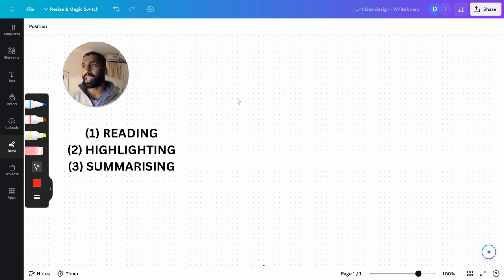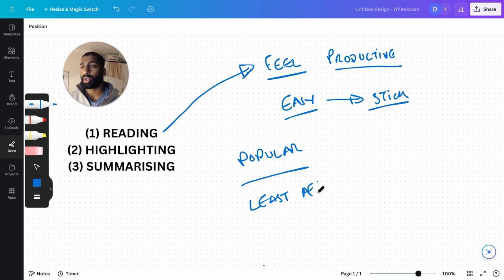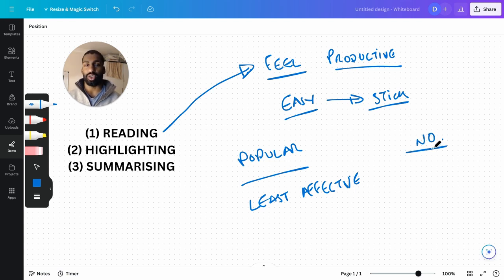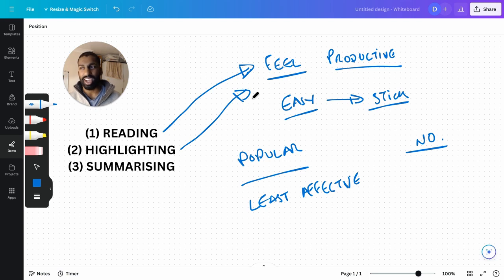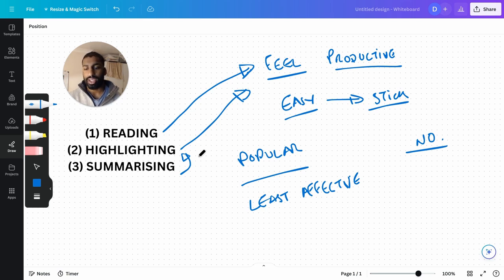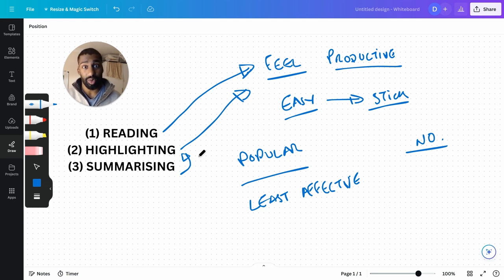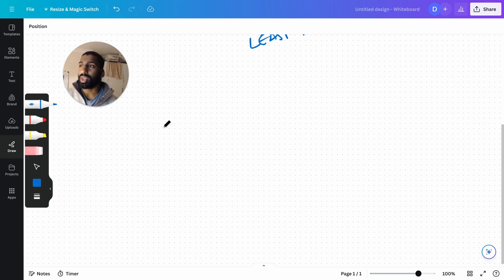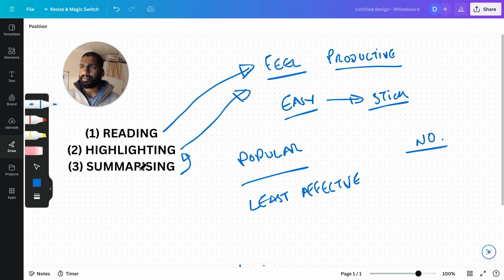3 BIG STUDYING MISTAKES